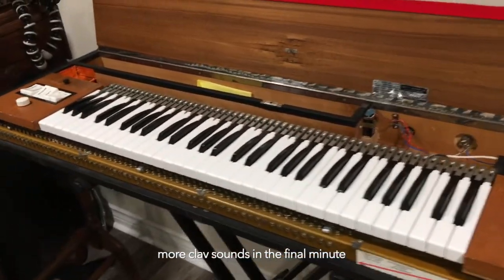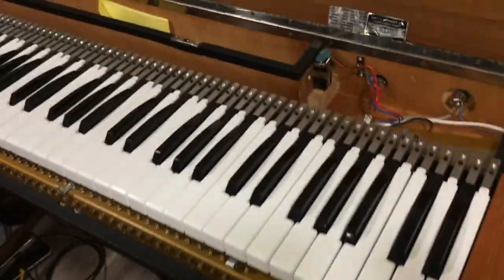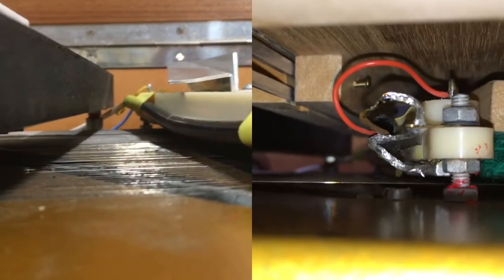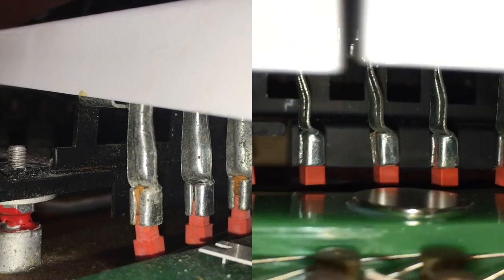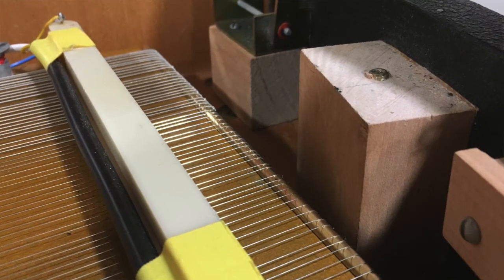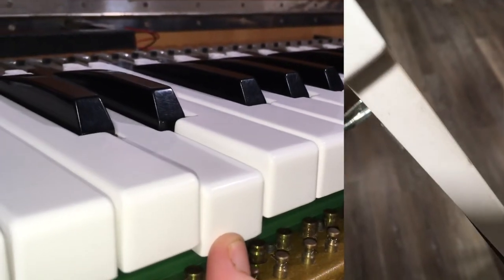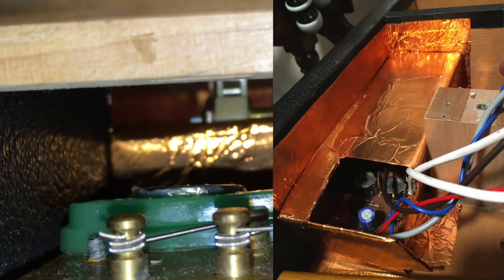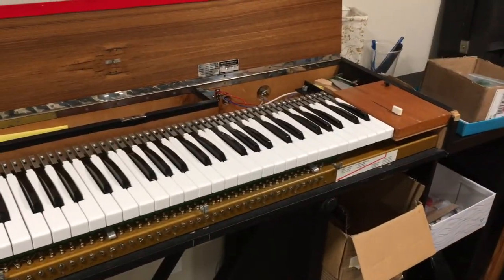Rescuing a Clavinet D6 from a botched restringing attempt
Another Hohner Clavinet D6 came through the workshop, with a bunch of issues caused by somebody doing a shoddy refurbish job.